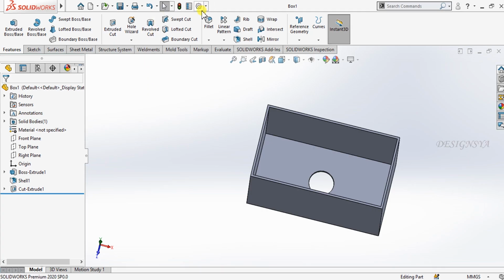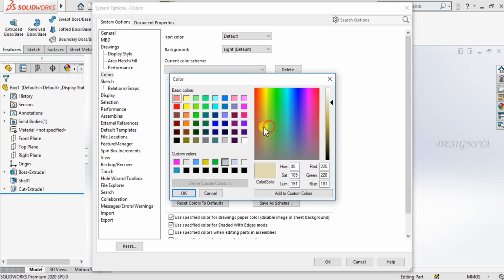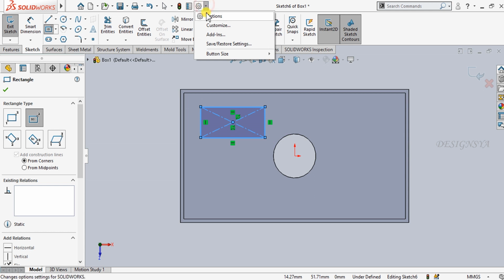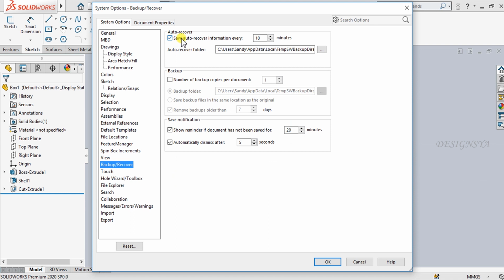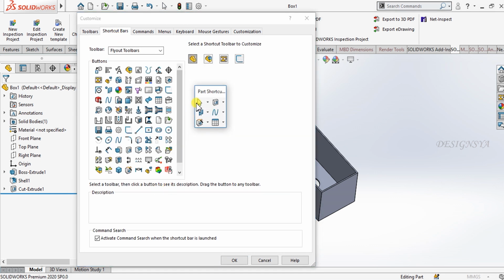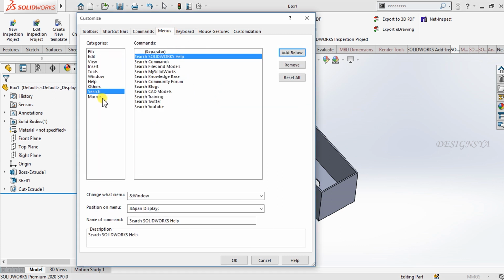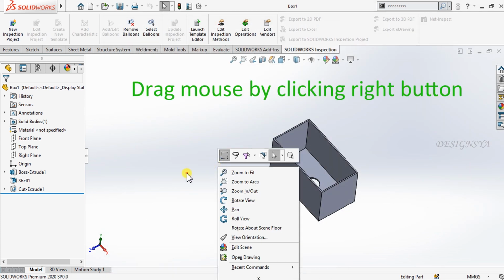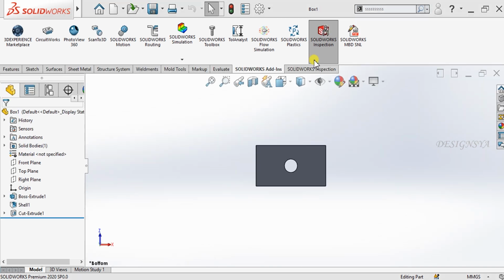Solidworks 2020 User interface Part 2 Tutorial # 3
this video contains, solidworks 2020 - user interface customization tutorials,